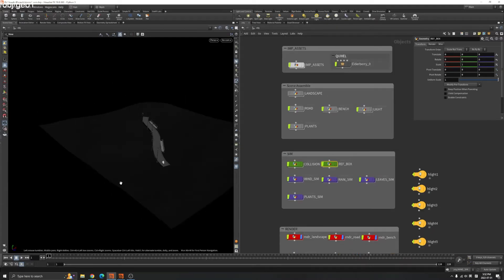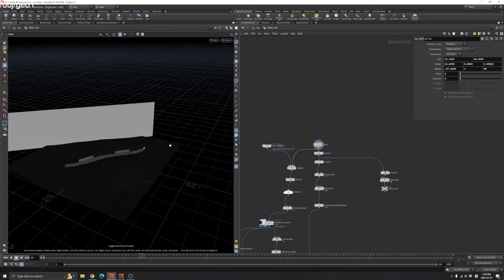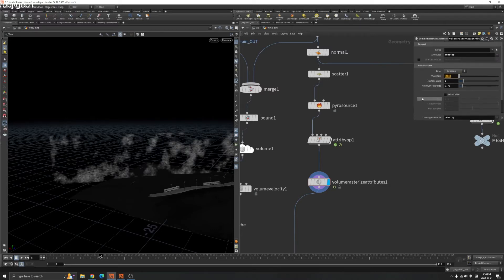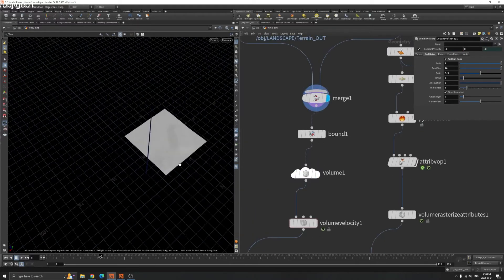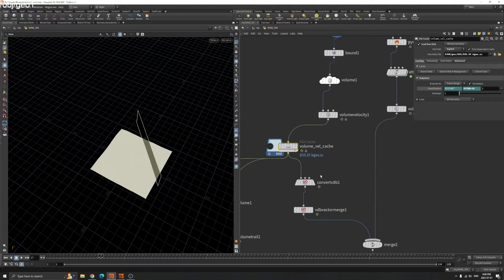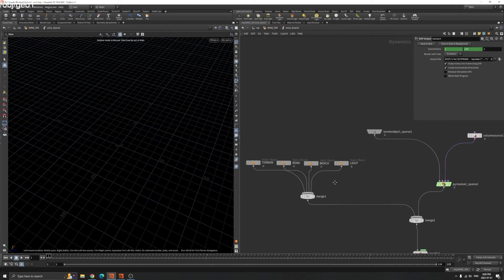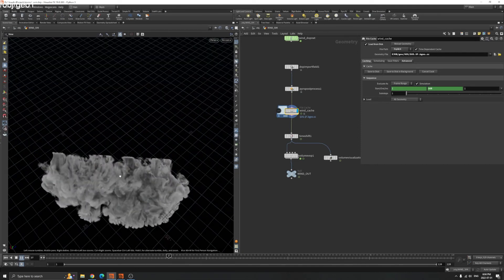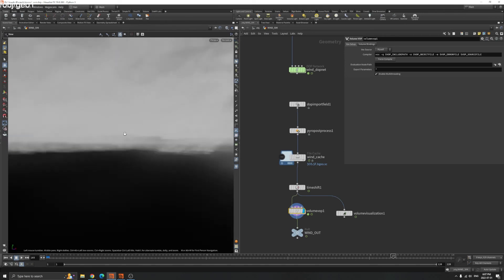Houdini Realistic Storm Environment - Making Wind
In this tutorial, I will walk you through the project and teach you how to make wind in houdini!

-FX 021